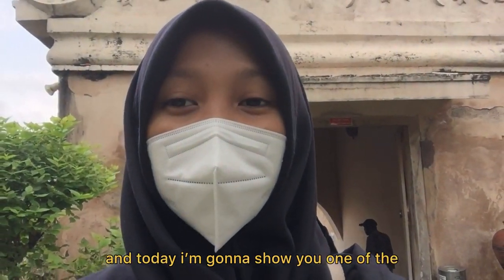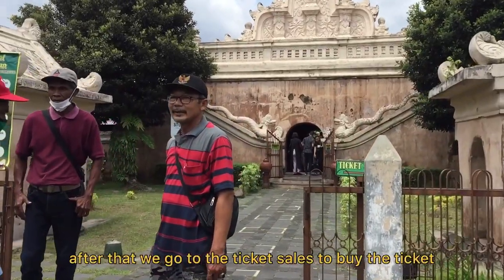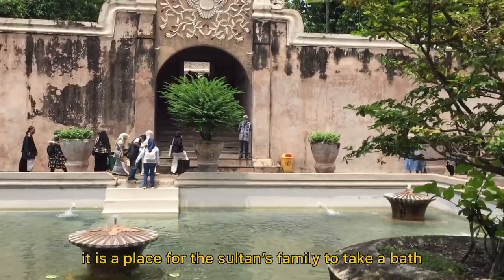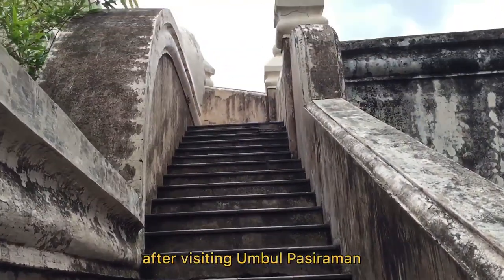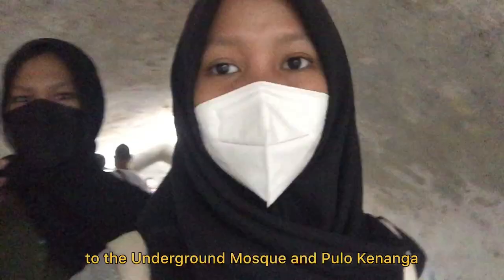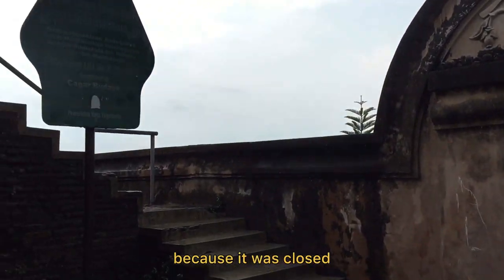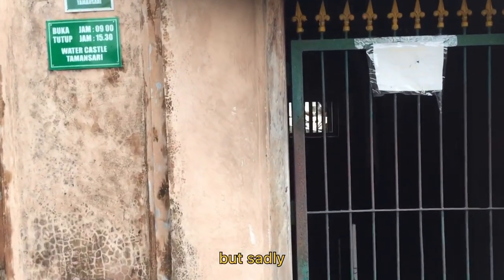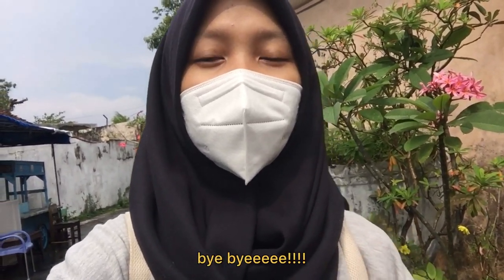✧ travel vlog : tamansari watercastle ✧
Well hello buddy! this is my second video on this channel and today’s video is about Travel Vlogging in Tamansari Watercastle! Happy watching!

Rr. Syahra Kansasabira
21/482693/SV/19985
BPW C / English D